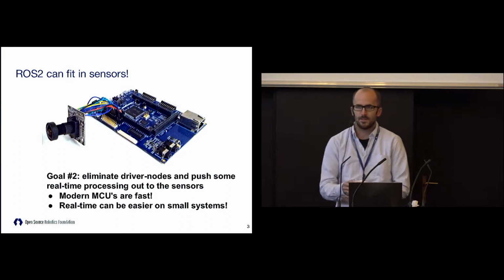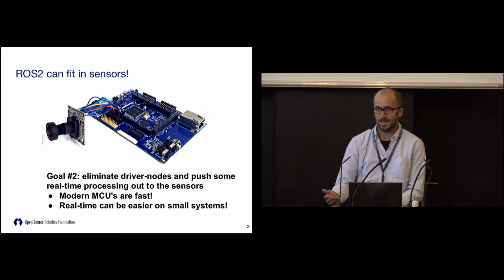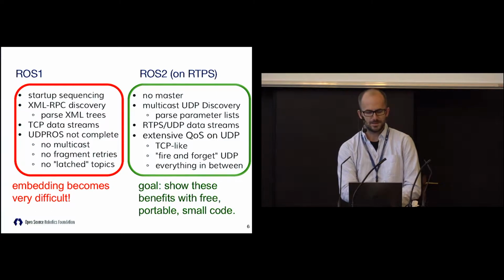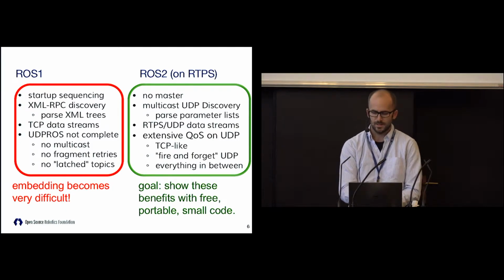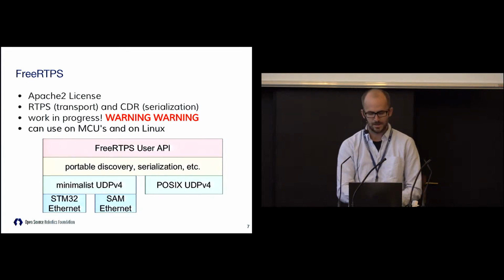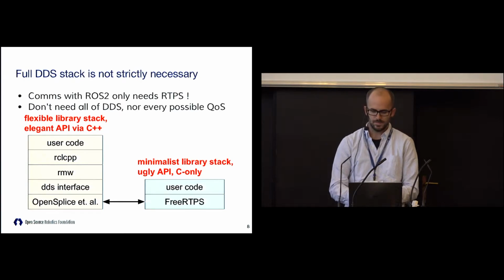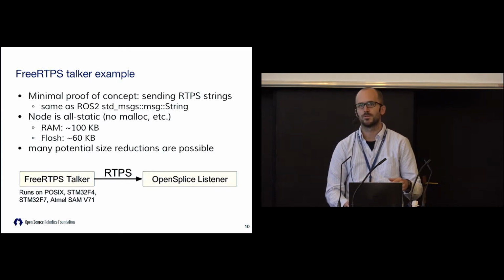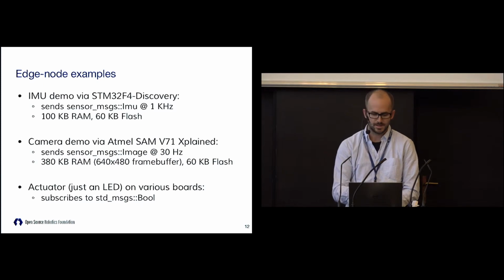ROS 2 on “small” embedded systems ROSCon 2015 Hamburg Day 1 Morgan Quigley